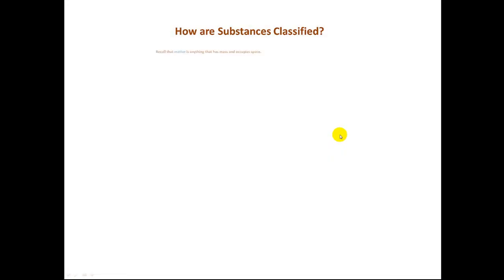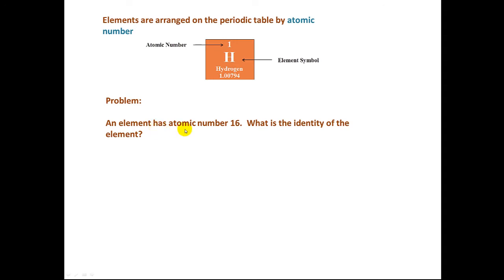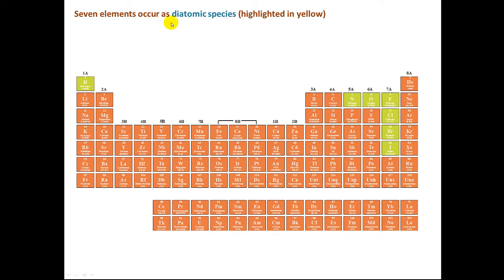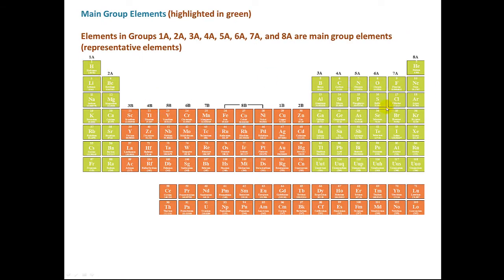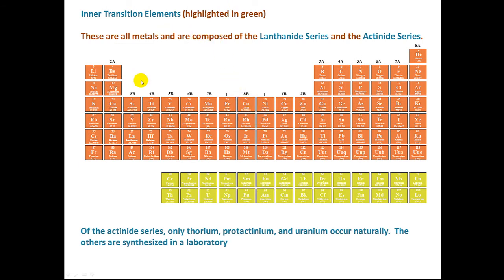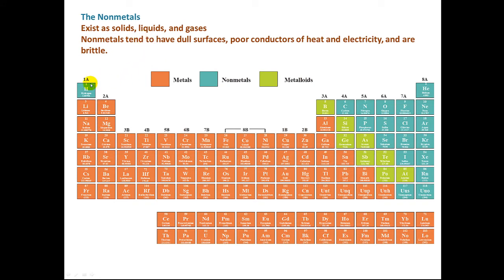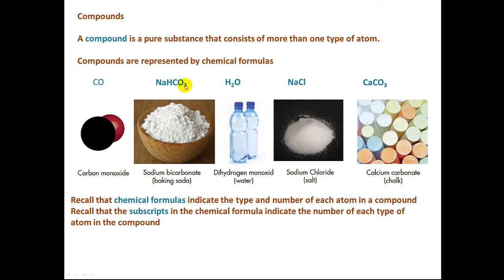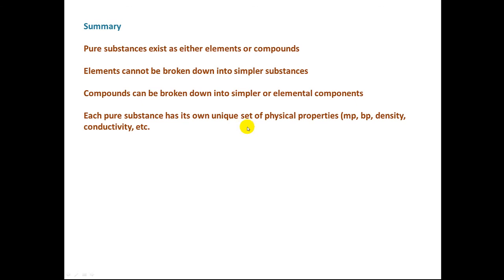Preparatory Chemistry Lesson 3 Chapter 2 Pure Substances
In this video we discuss pure substances and introduce the periodic table.